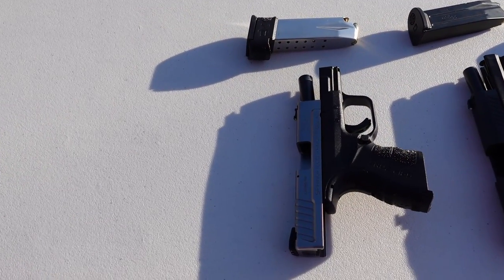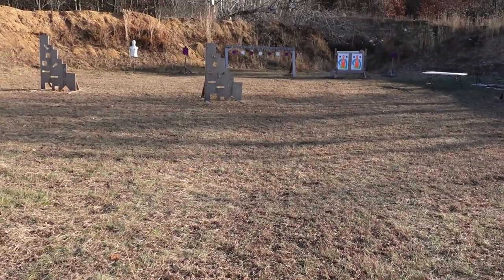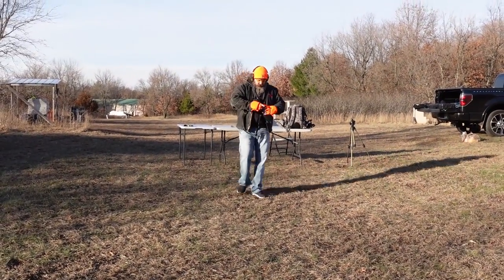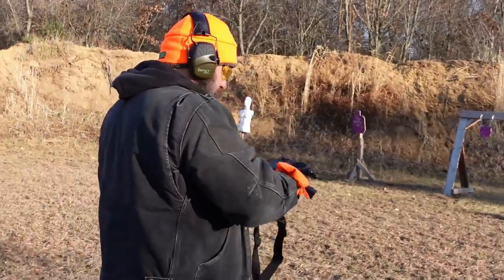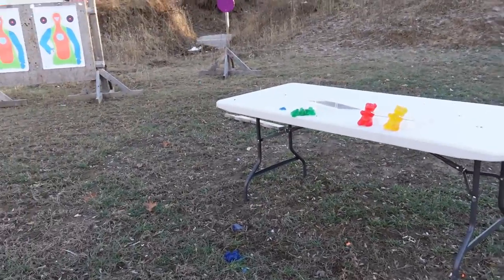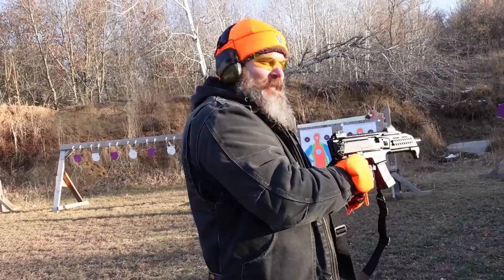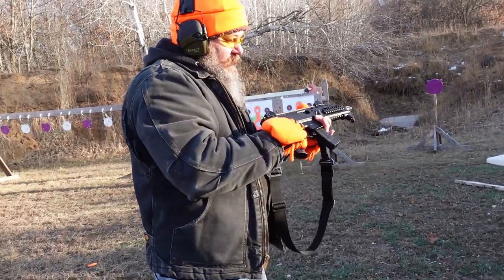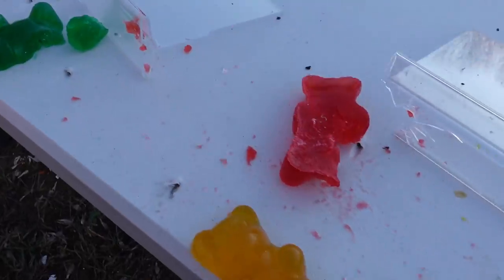CZ Scorpion Evo at the range